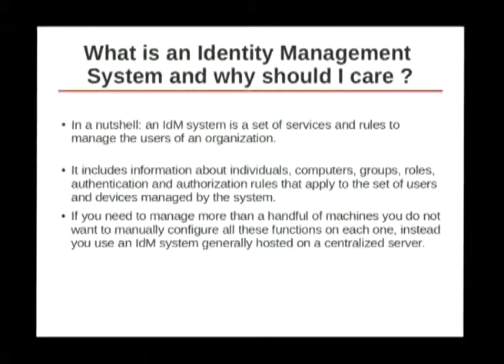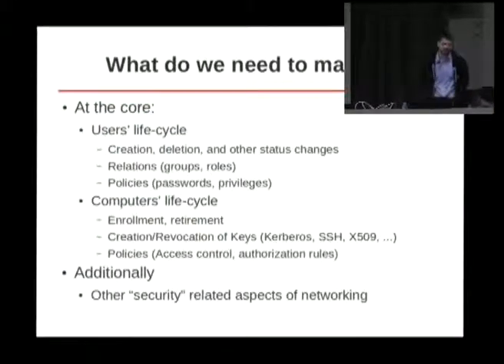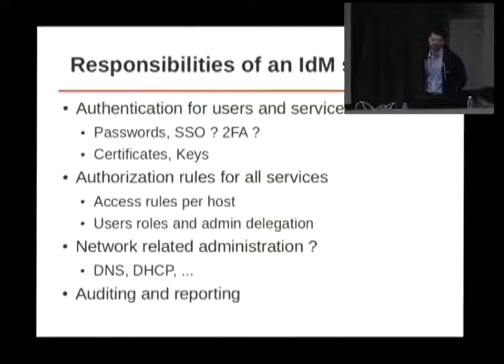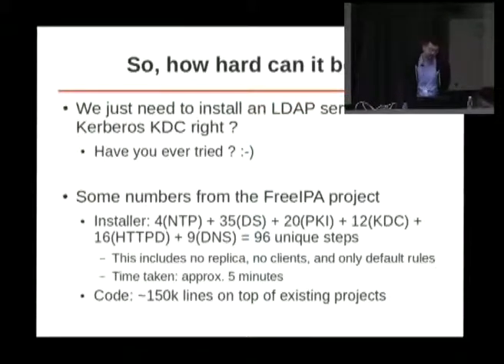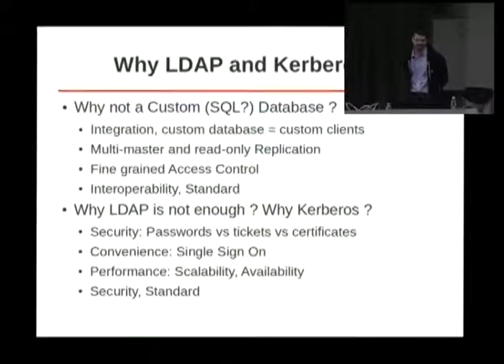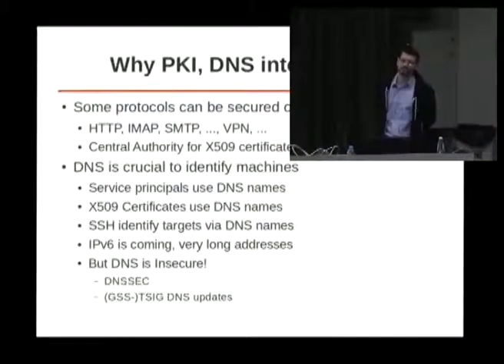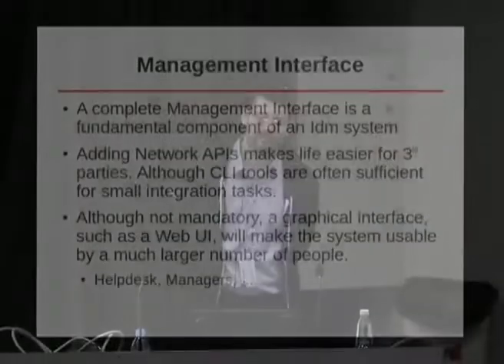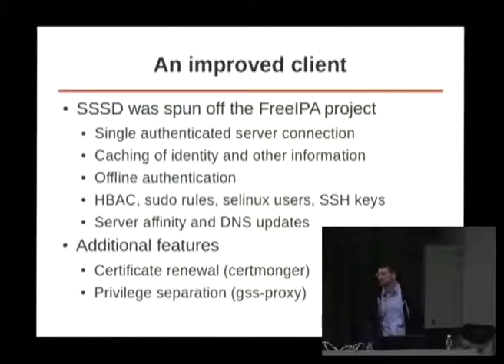[FOSDEM 2013] How to build an Identity Management System on Linux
How to build an Identity Management System on Linux
Making Identity Administration Easy and Secure at the same time

Simo Sorce

How do you build a comprehensive and coherent Identity Management System on Linux ? This is the question I started answering 7 years ago when I joined Red Hat, and that is still being worked on today. In this talk I will present a broad overview of all the aspects of Identity Management that need to be considered to have a full end-to-end solution, from the server components (Kerberos, LDAP, DNS, Management components, etc..) that are managed under the umbrella of the FreeIPA project to the client components (SSSD and utilities) and all the other hidden parts (like GSS-Proxy, Samba libraries) that are normally not easily visible, but that become needed once you get down to playing with the bits. The talk will go down into the technical details and the whys and hows of the whole architecture.